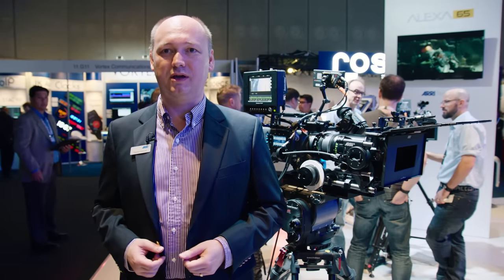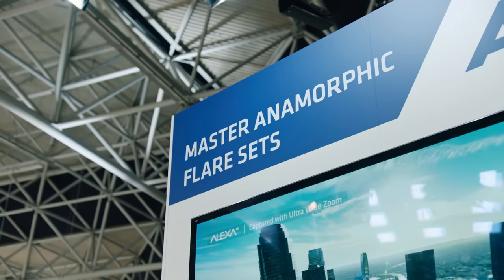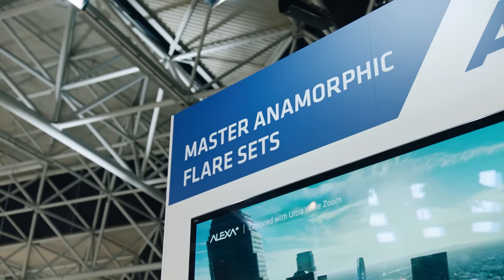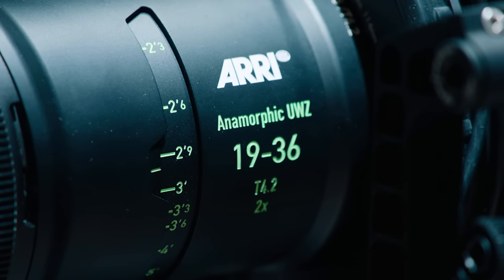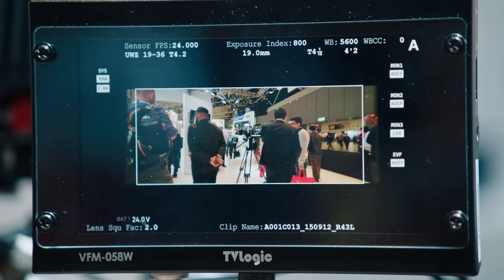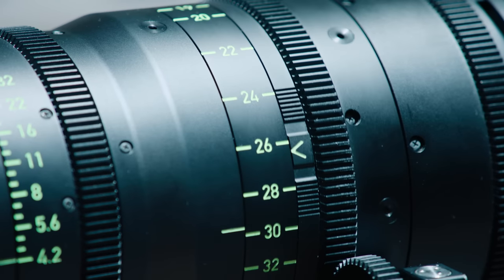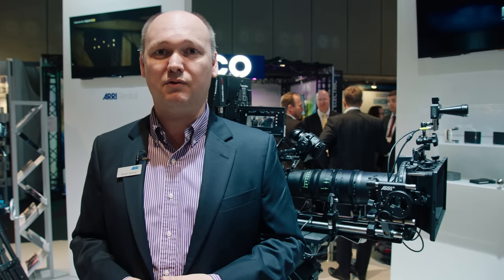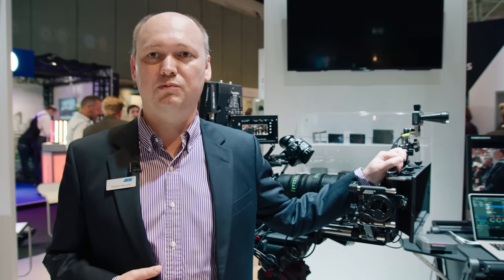IBC 2015: Cine lenses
ARRI cine lenses product manager Thorsten Meywald presents the Master Anamorphic Flare Sets and the Ultra Wide Zoom.